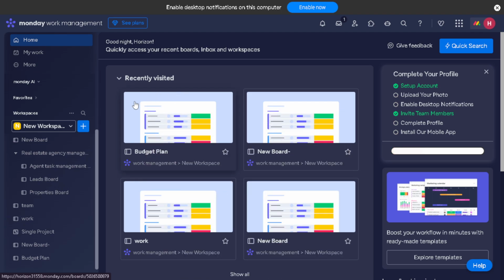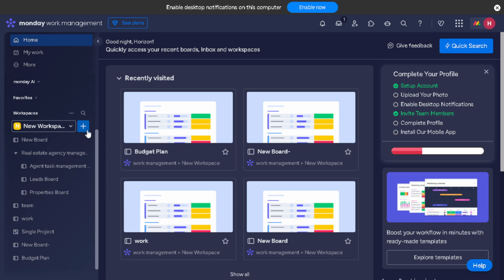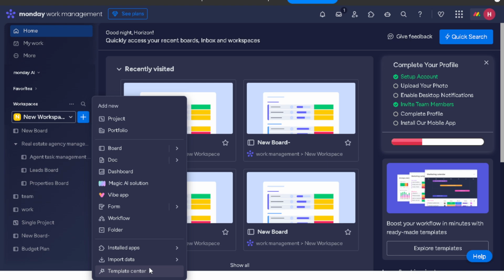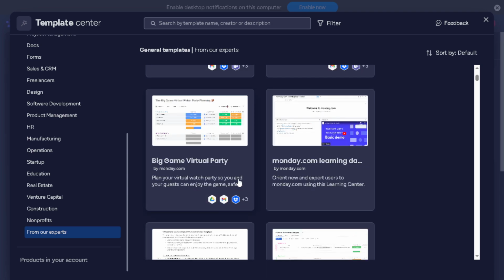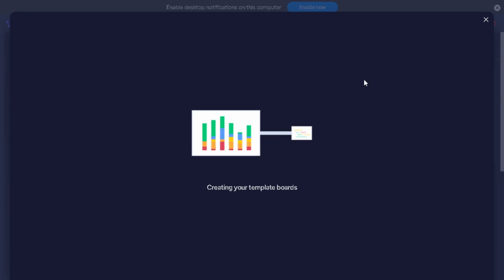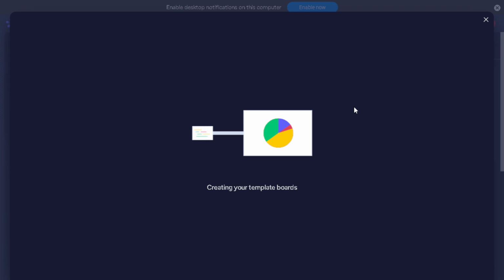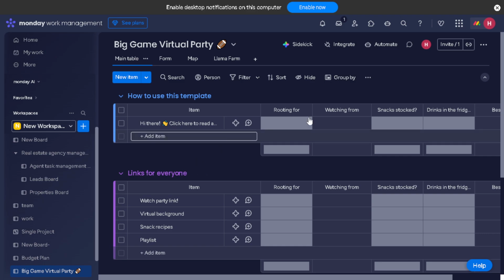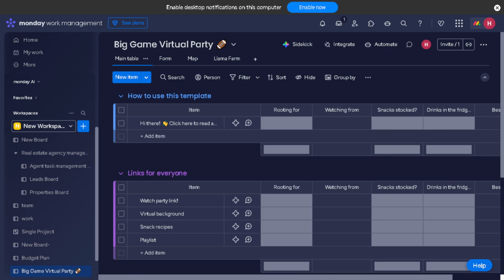How to Use Monday.com for Personal Tasks (Full 2026 Guide)